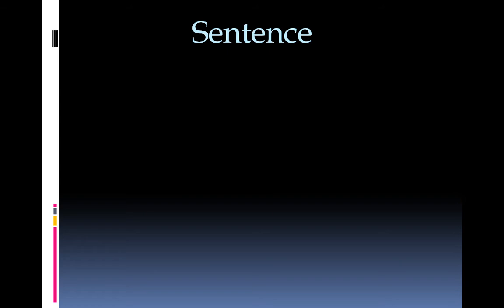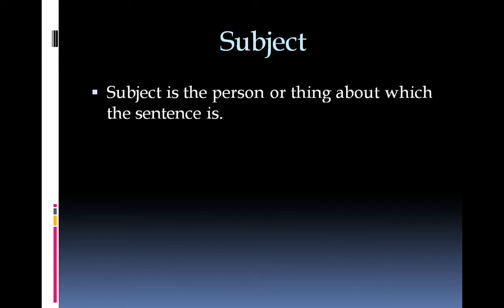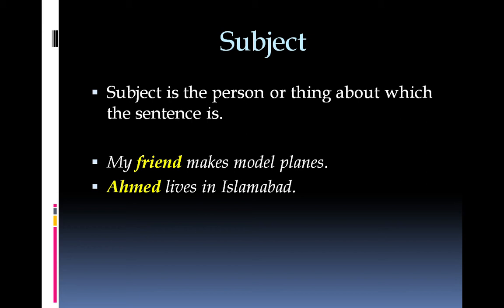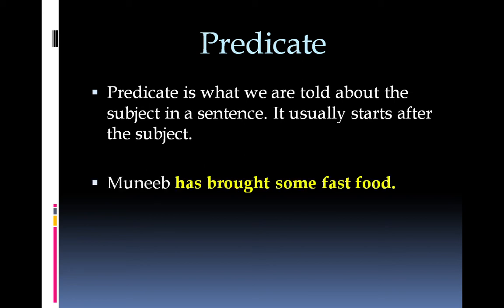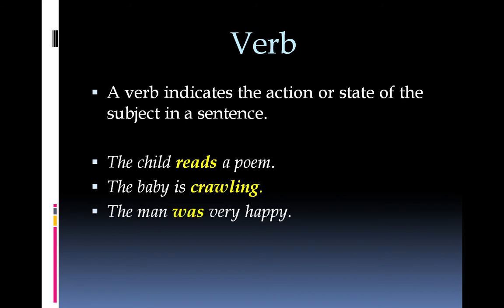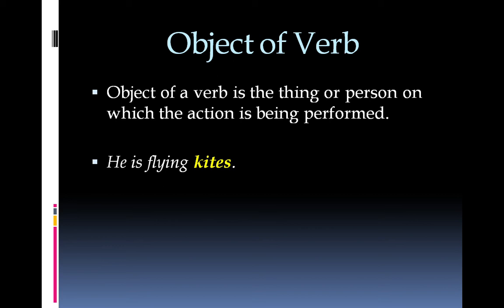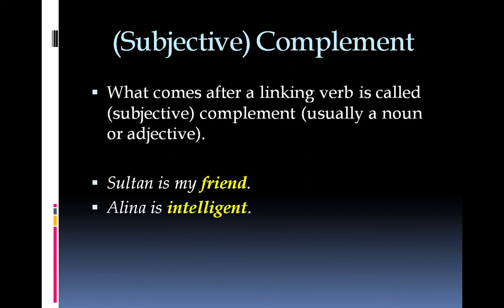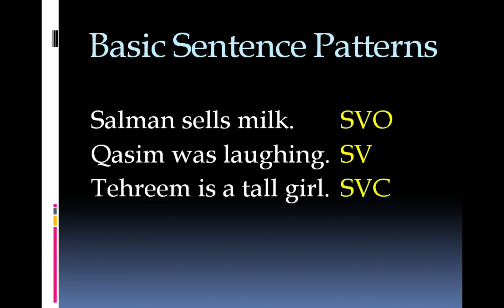Grammar Lessons by Naveed Anjum Naveed (Lesson 5)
Sentence